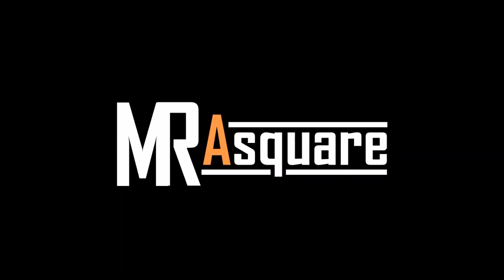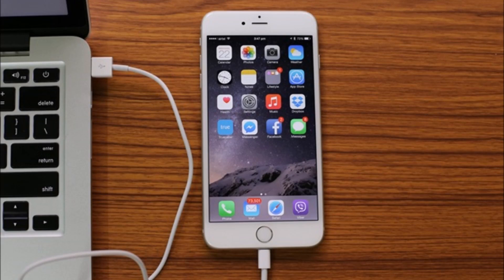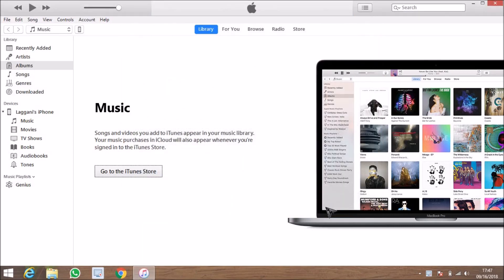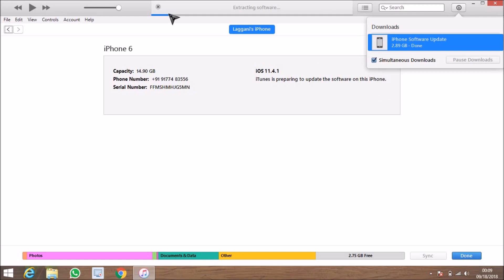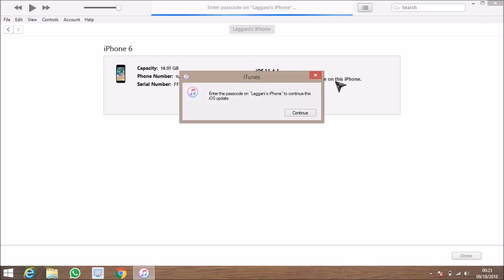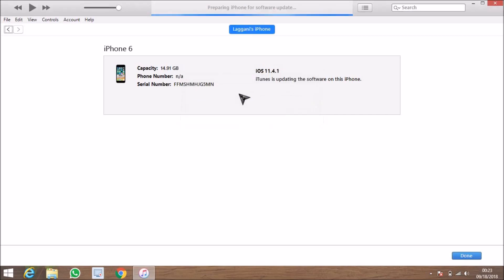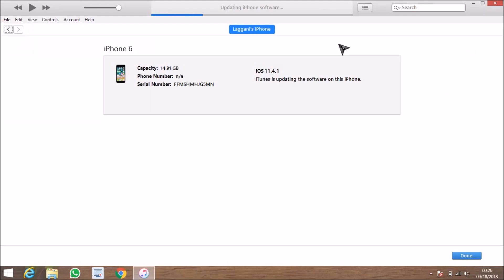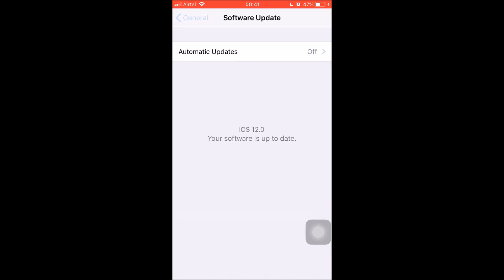Update IPhone to latest iOS | When there is Not Enough Storage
. Hi there...!!! Today in this video I will show you how to Update your IPhone to the latest software update when your phone is actually running low on space or ran out of space.

You can update your iPhone software to latest version even when there is not space on your device.

This is my first Voice over video.. Hope it did come out well..

➼ Can you get better LED Surge protector than this?

or

/*Mr ASquare here. .*/